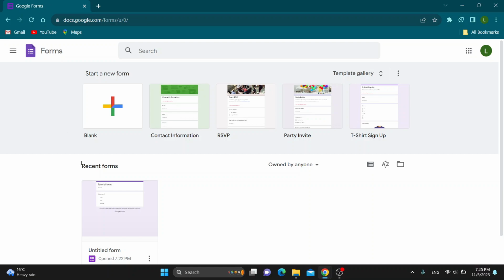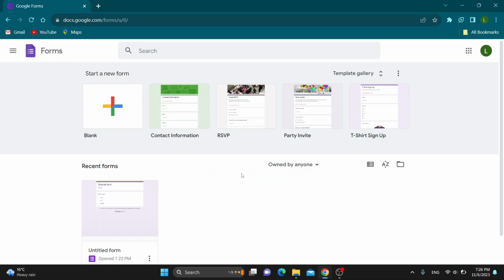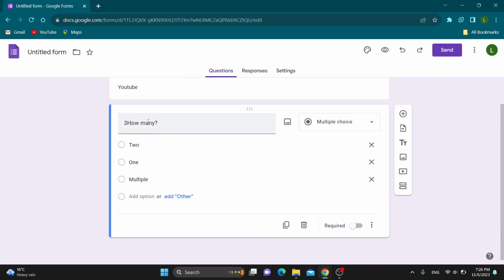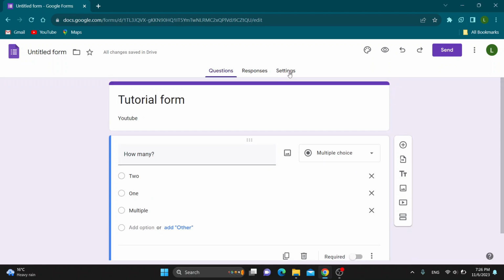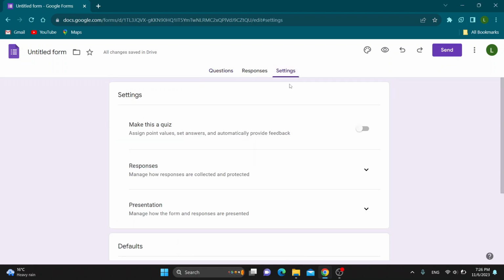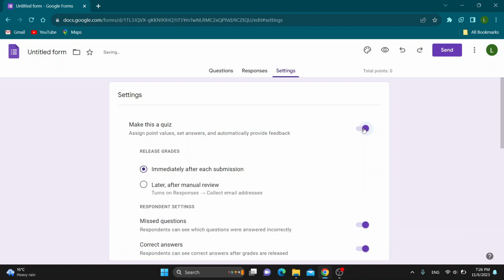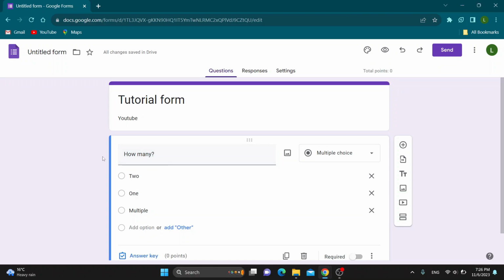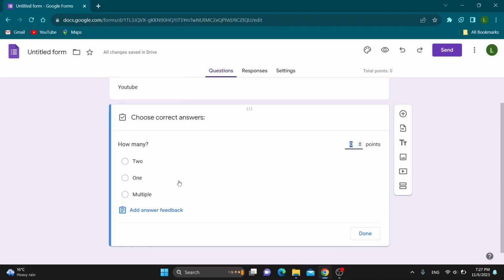How To Add Correct Answer In Google Forms Tutorial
Today we talk about add correct answer in google forms,google forms,google forms tutorial,google forms quiz